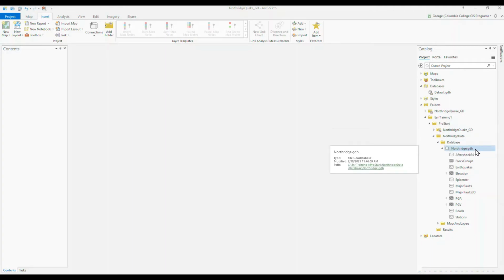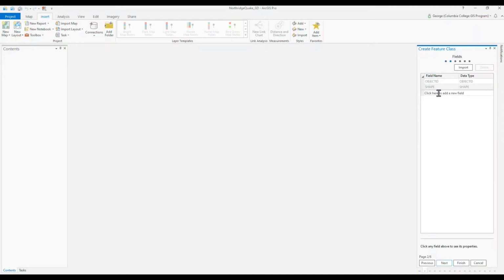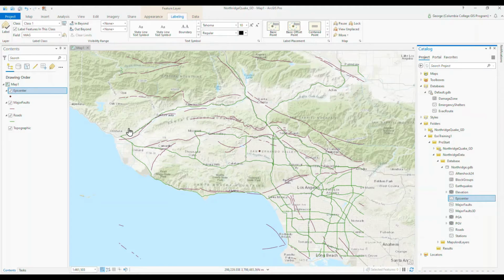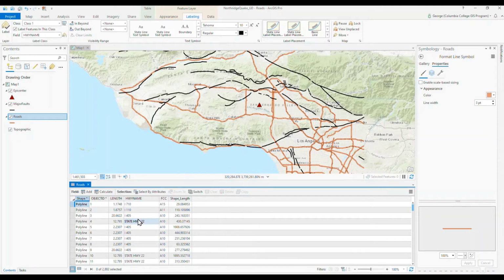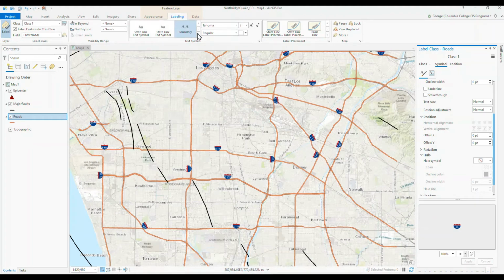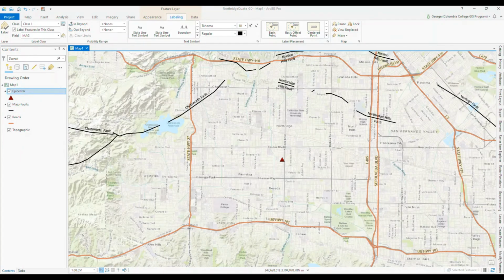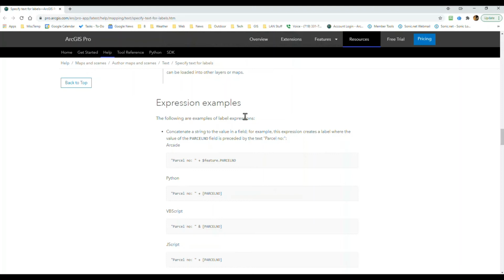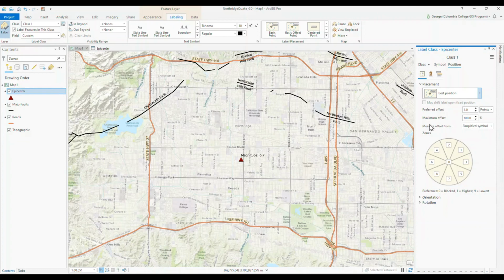GEOG 63: ArcGIS Pro Assignment: Weeks 2 & 3, Video 2, Symbology and Labels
Assignment Video 2 of 5 forWeeks 2 & 3 for the Columbia College Geography 63, Creating a Basic Map, at Columbia College.
Here, we cover Symbology and labeling with ArcGIS Pro.
In the video, I reference a couple of ESRI documents that further define some of the options available. These are well worth reading fully:
ArcGIS field data Types: